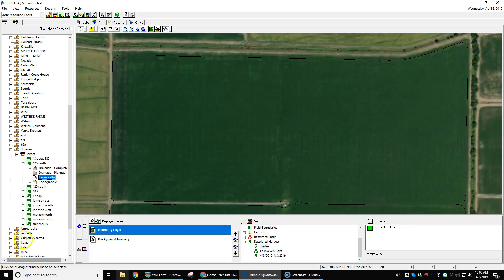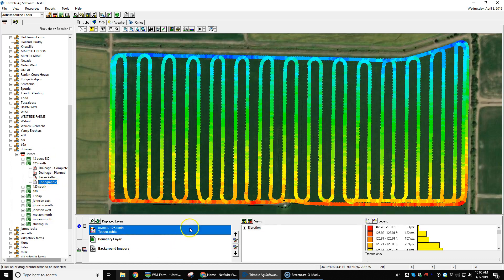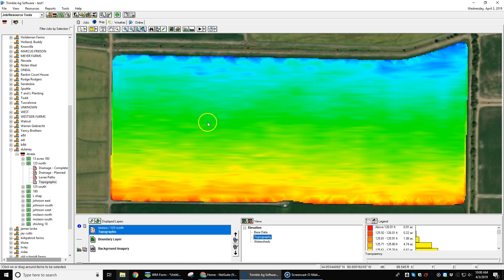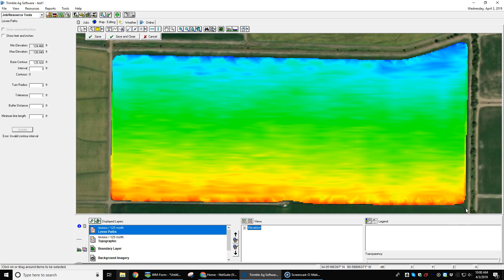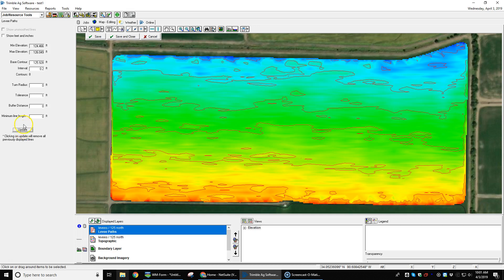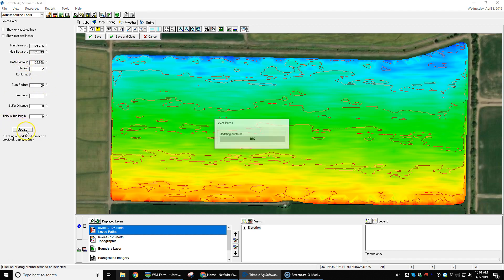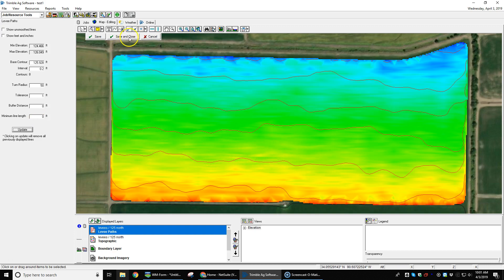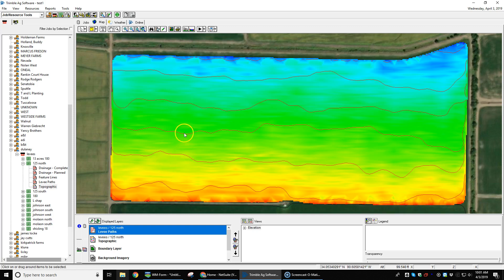Create Rice Levees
Trimble Ag Software creating rice levees